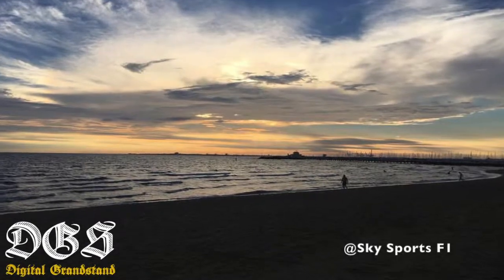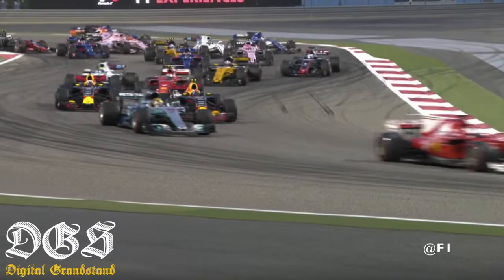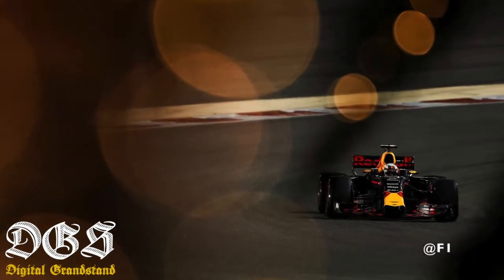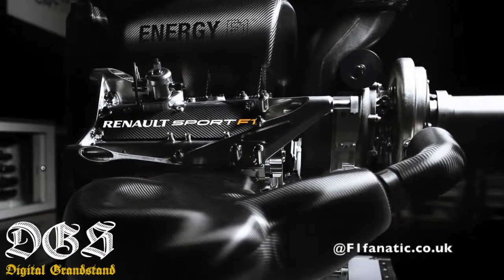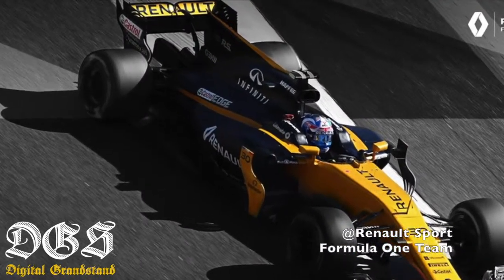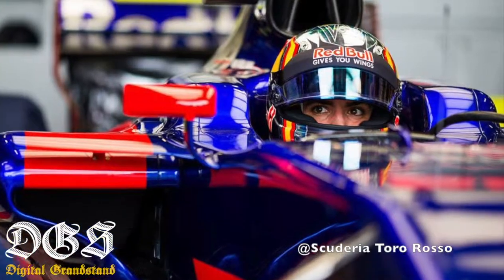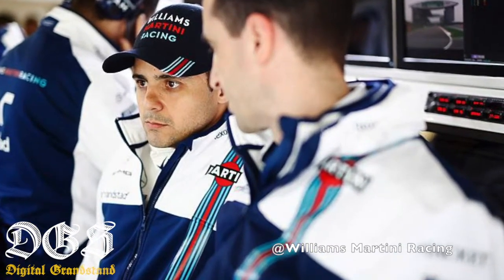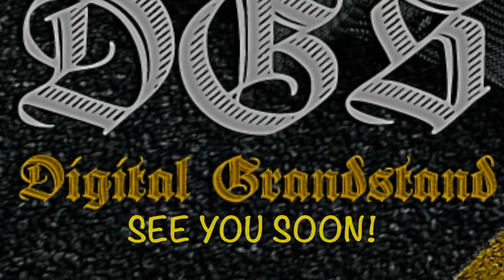F1 2017 Spanish Grand Prix Predictions | PitStop Delta 2017x05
My Top 10 predictions for the 5th round of the 2017 F1 season - the Spanish GP.

The Digital Grandstand is a place where every Formula 1 fan can find something he likes about the pinnacle of motorsport.

There will be lists, news, hot topics, quali/race analysis, and more.